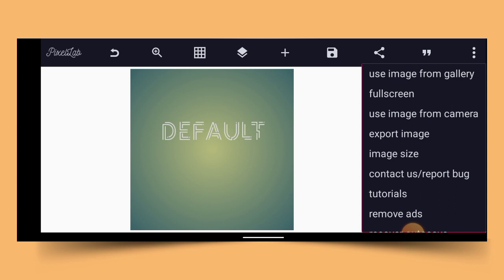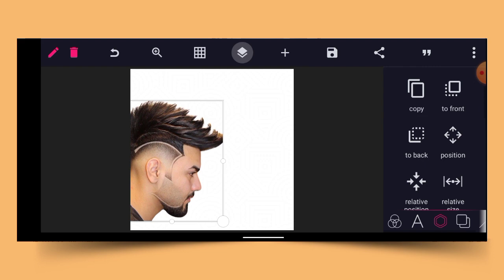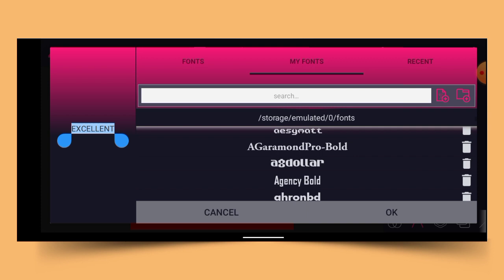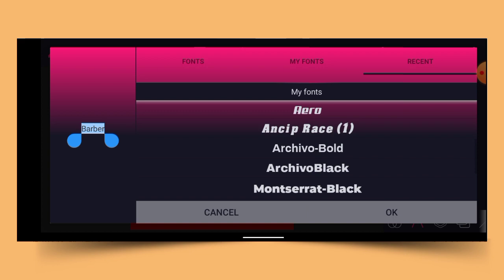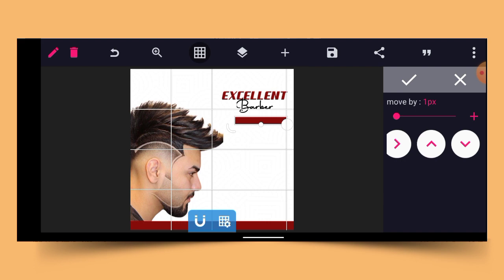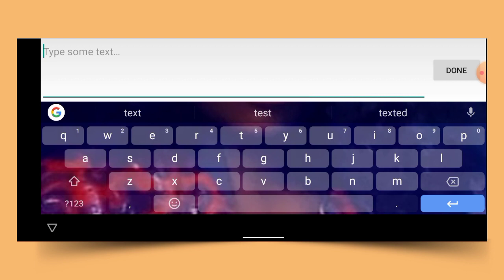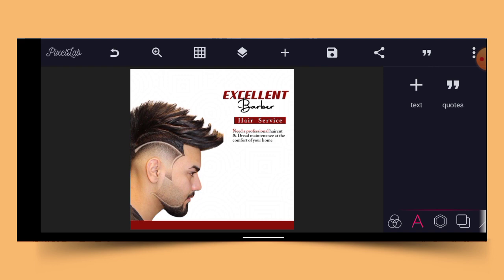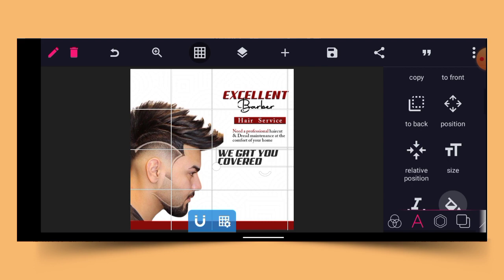Barbering Flyer / How To Design Barbering Salon Flyer In Pixellab / Pixellab Tutorial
In this video I will show you step by step on how to Design a barbering haircut flyer using Android phone | Pixellab Tutorial